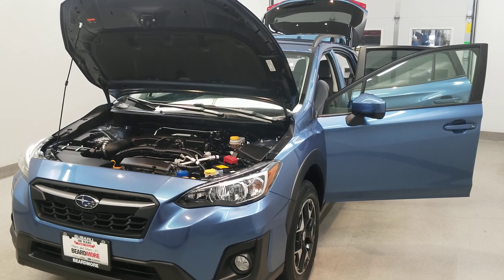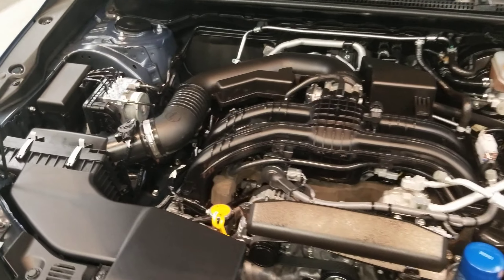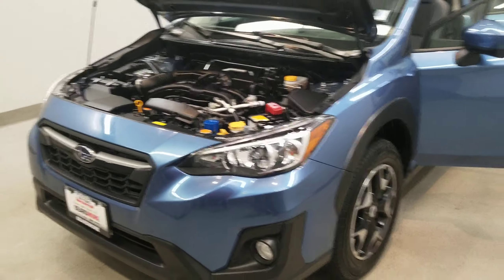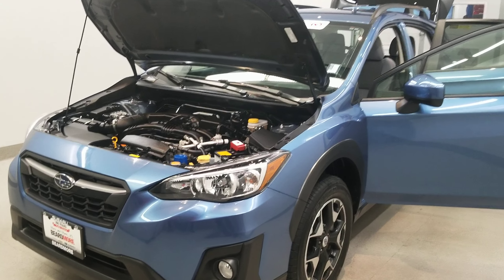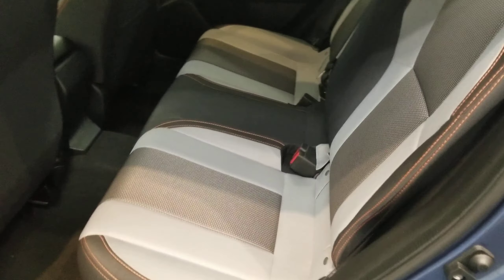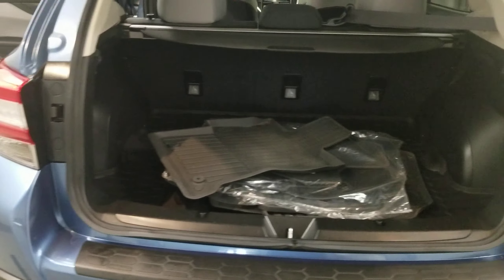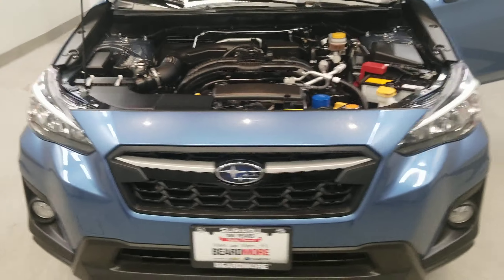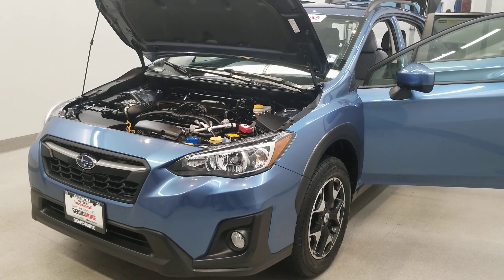2018 Subaru Crosstrek 2.0i Premium 10584B